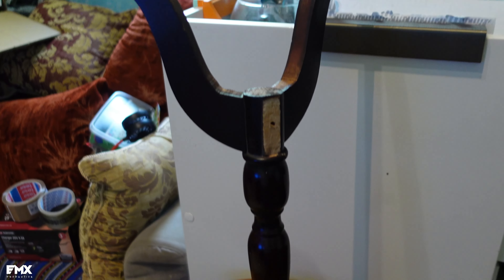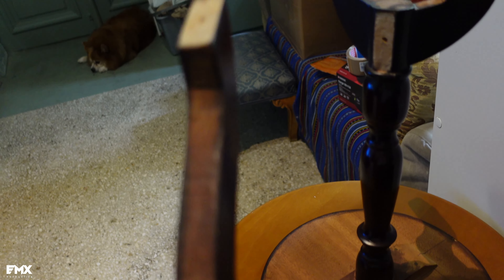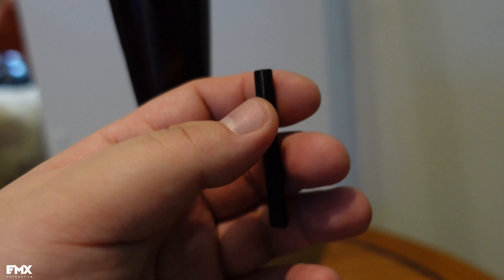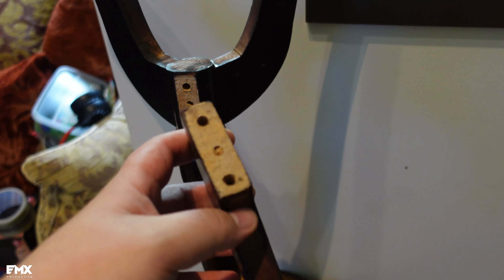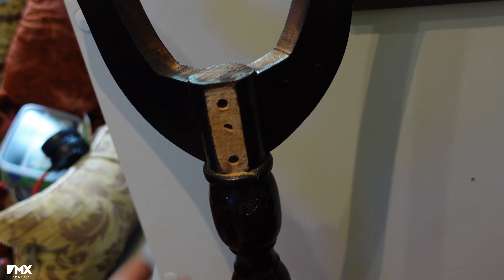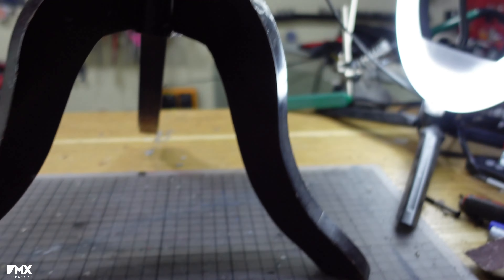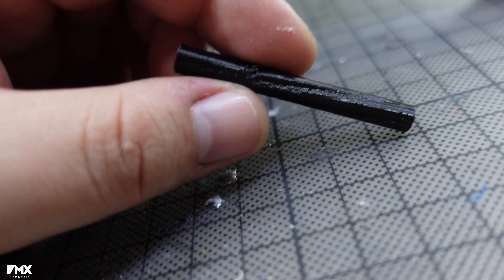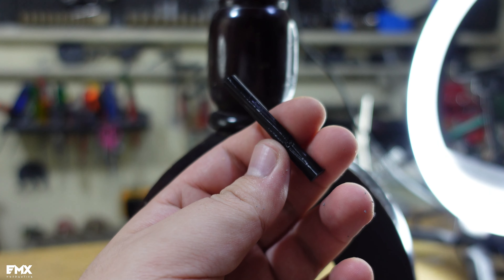Using 3d printing in woodworking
Yes i 3d printed dowells for wood ,i know they are cheap and you can find them evrywhere .But i wanted to see if i can design and print a dowell that maybe is stronger than the wood .